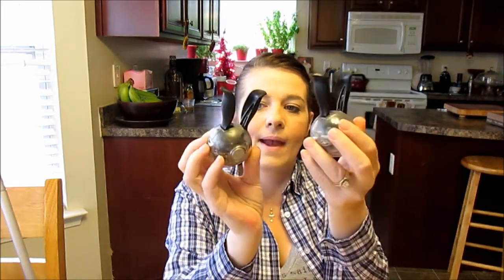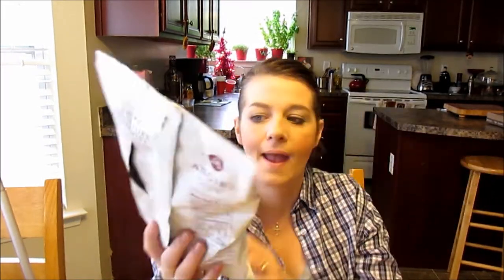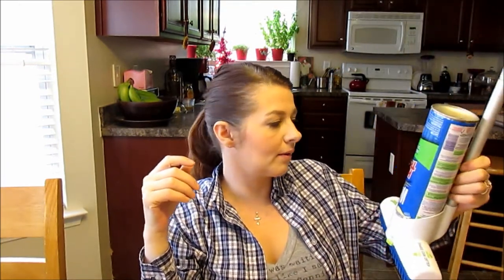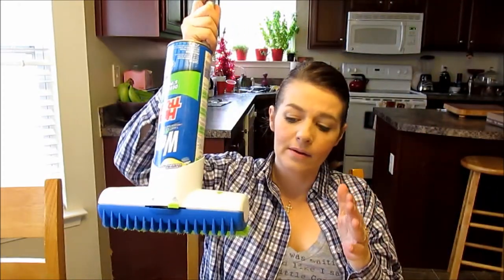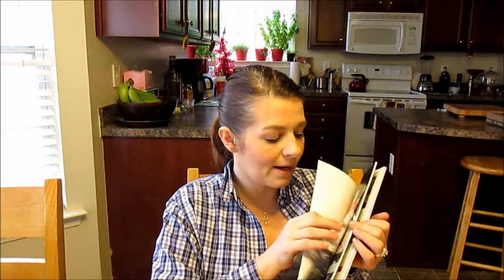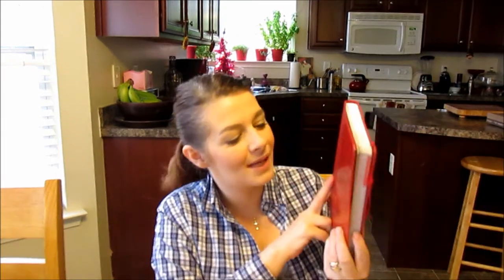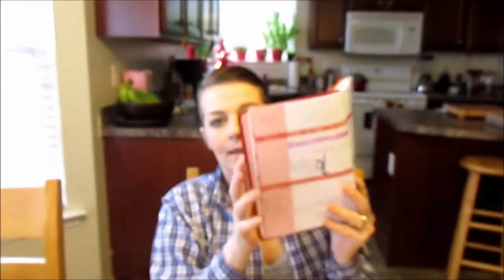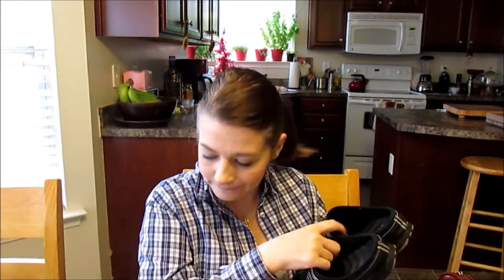November Household Favorites! November 2013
Hi friends! Here are my random Household Favorites for the month of November! Hope you enjoy and be sure to let me know what things you have been loving too in the comments below!

Snail Mail:
Kisha Jaggers